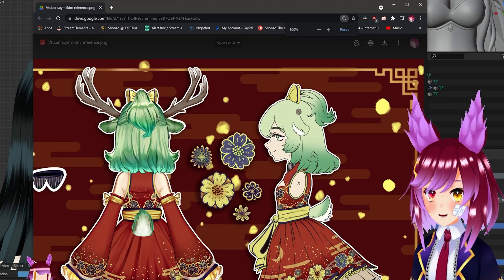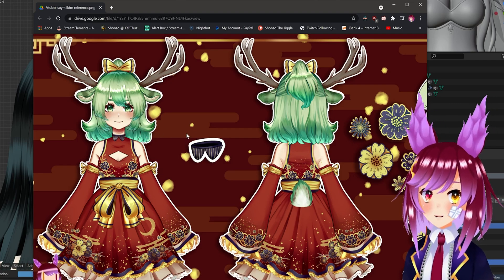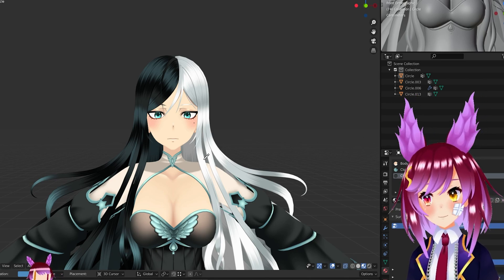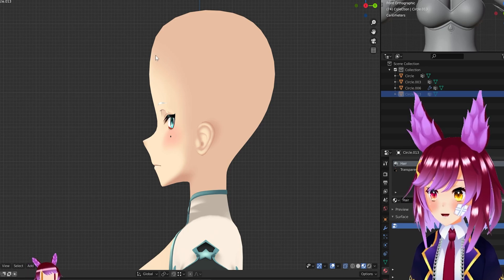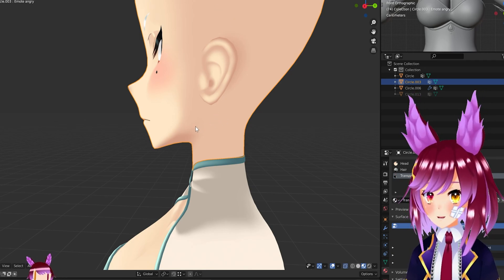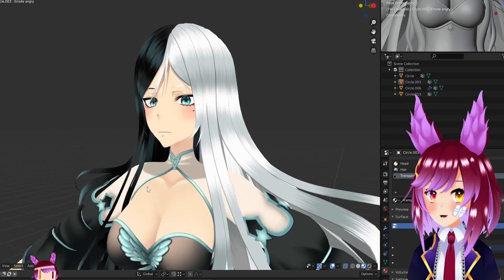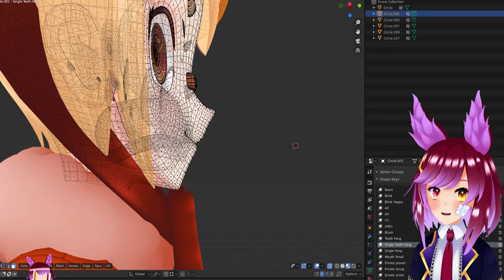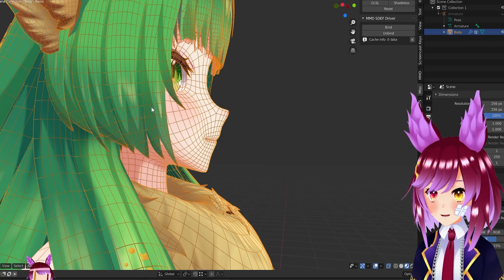How To Model 2D Anime Angles into 3D? - Blender 3D Modeling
From the old footage but informative nevertheless, I hope.

making Models for VRChat and Vtuber Projects!
Discord (message me here about commissions)
Booth (My 3D Model Shop)